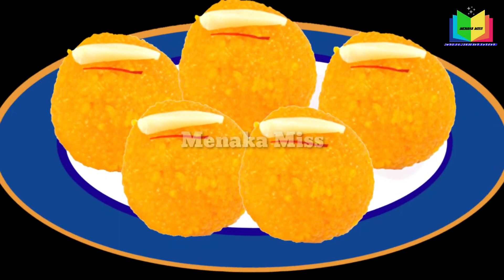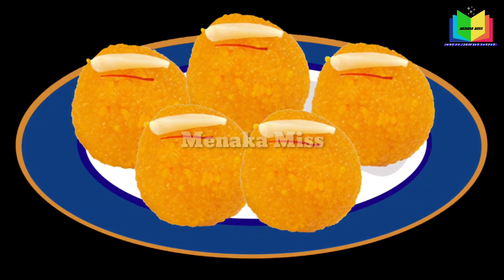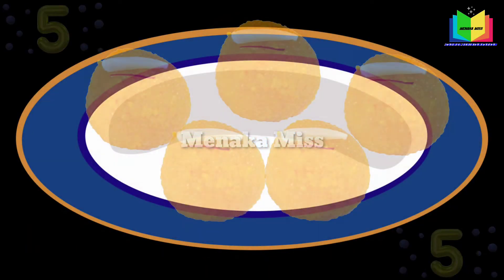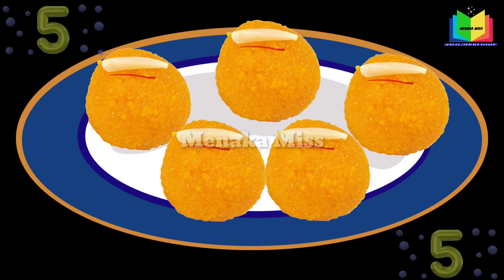Ennum Ezhuthum/Maths Eng Medium/Module 5/Introduction of Zero/How many laddus are in the plate? Song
plate full of laddu's how many five full laddu's song.